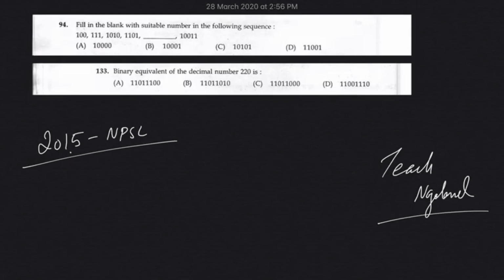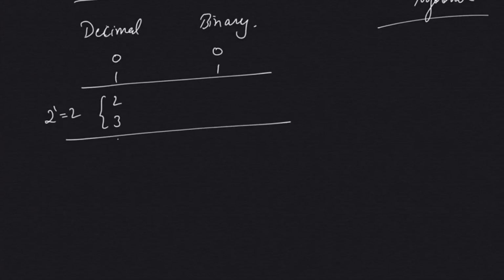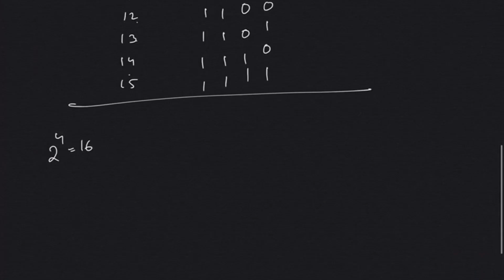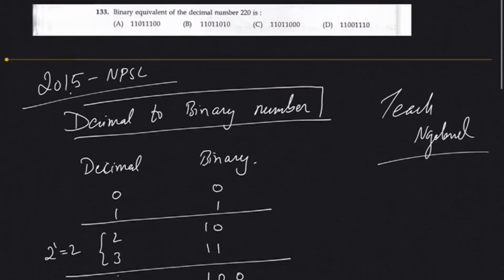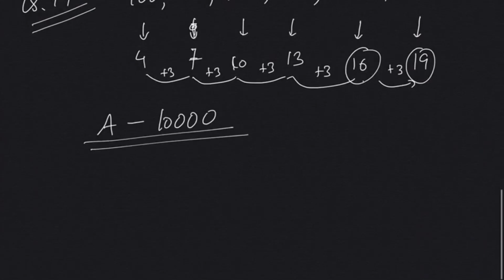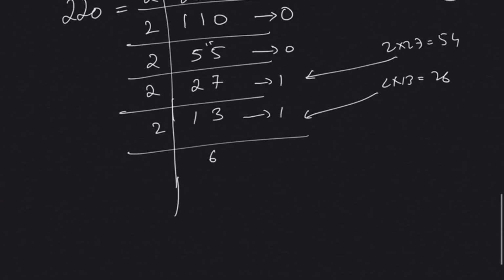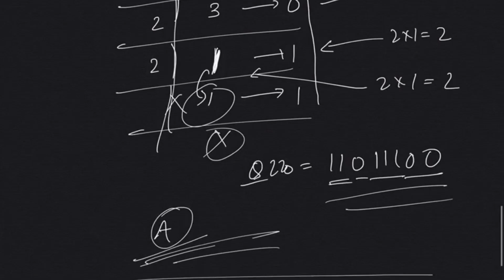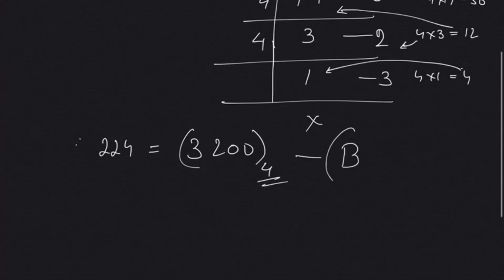NPSC Prelims 2015 | Quantitative Abilities | Part 4